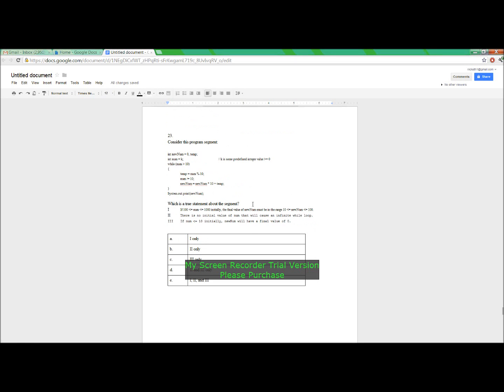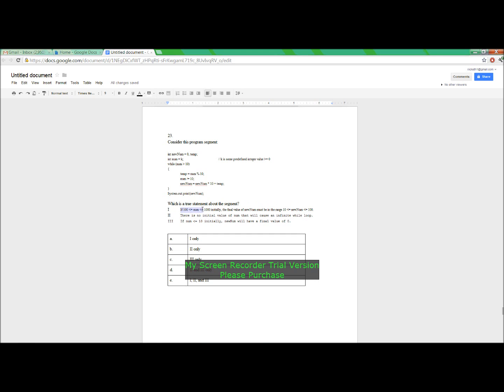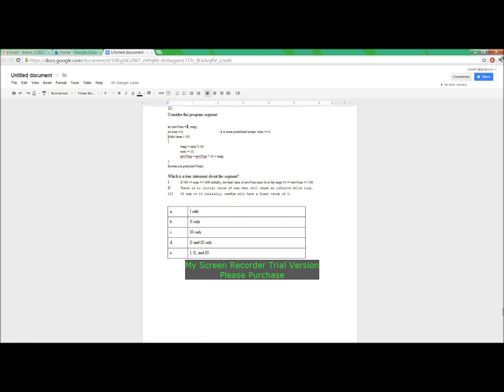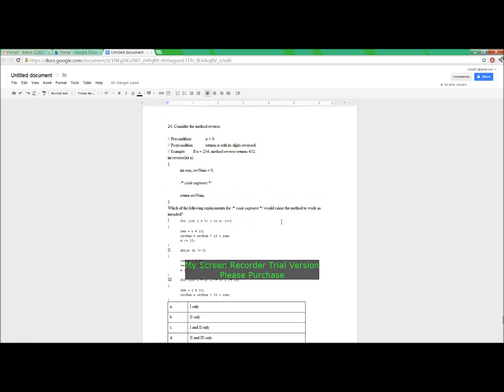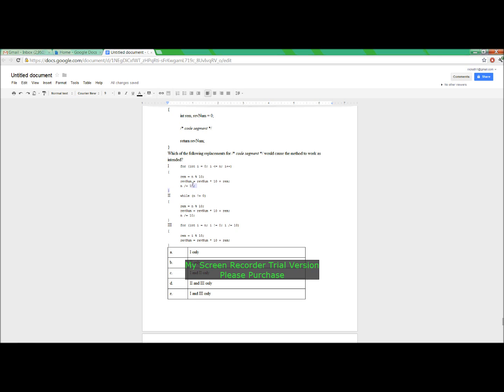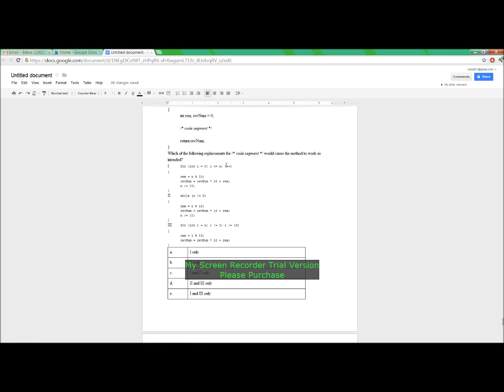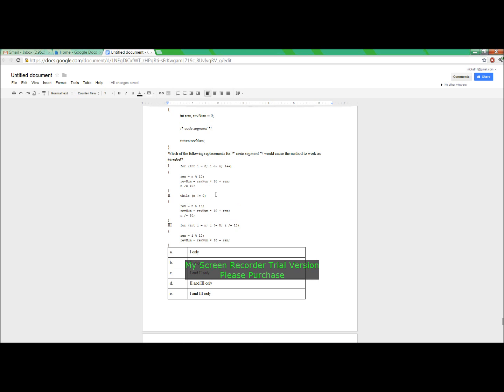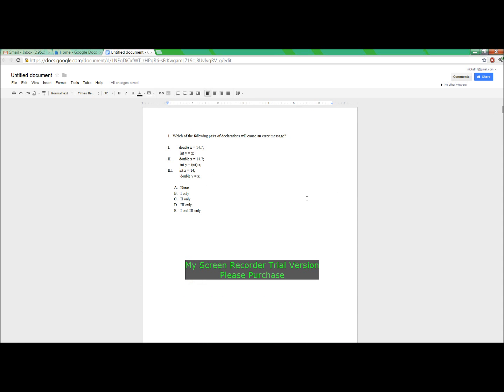APCS: Segment 1 part 5